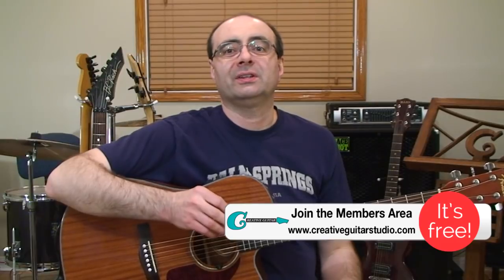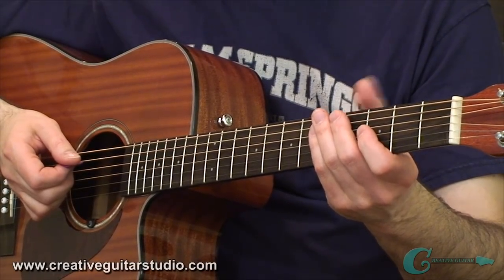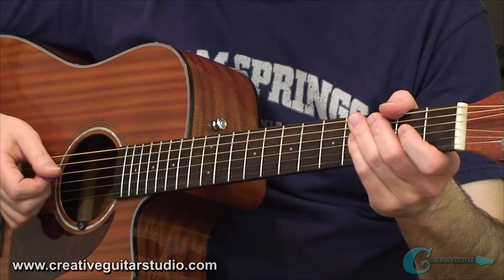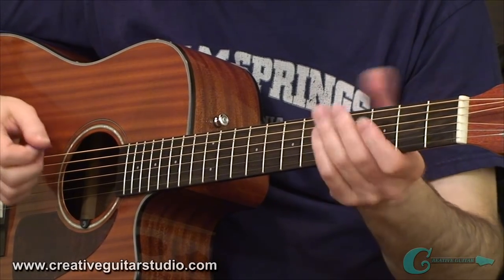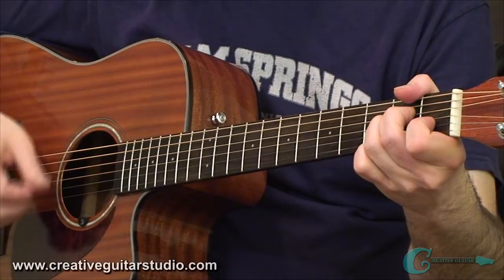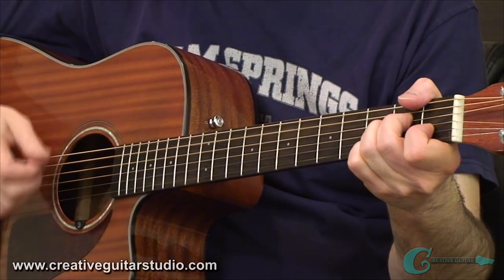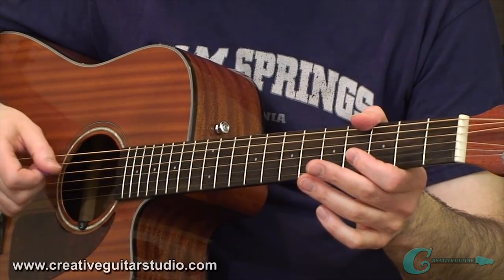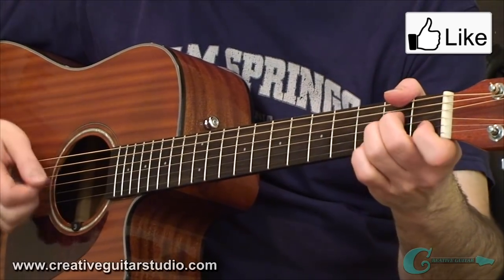Don't Touch Your Guitar Until You Watch This! (RHYTHM STUDY)